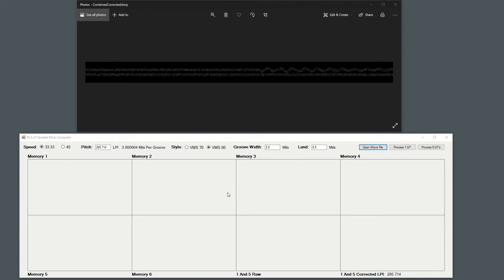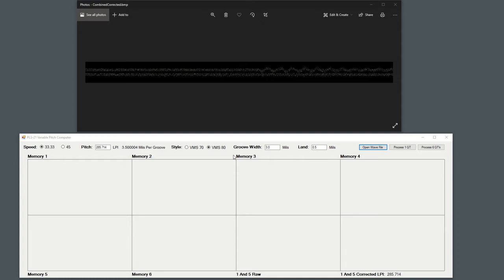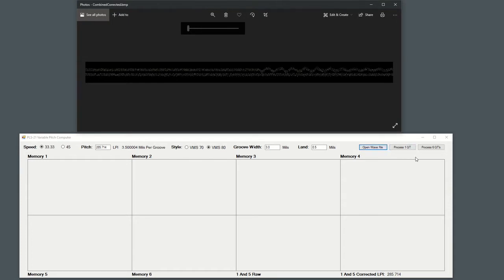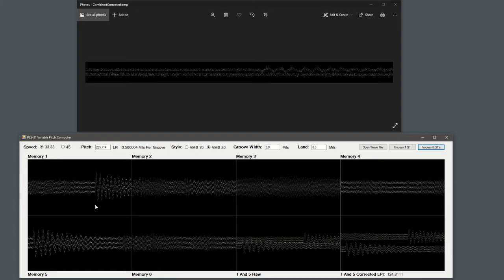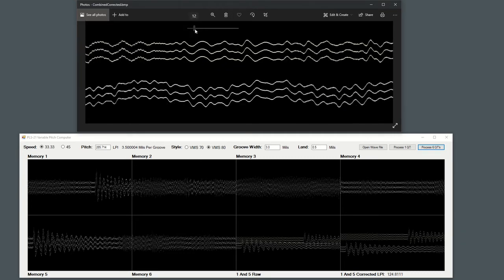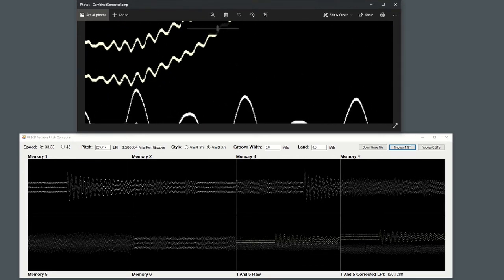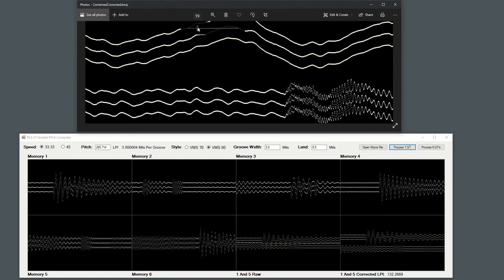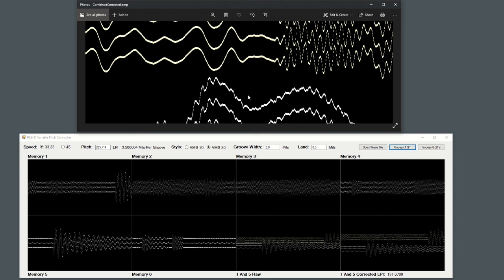VMS 80 Style Pitch Control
Again, I've had a really productive evening of development.  Earlier today while having a smoke it came to me how Neumann and Flo are able to nestle grooves and only have a Land specification (no Base Pitch).  Once you understand the trick, and it is very much a magicians trick, it is painfully obvious and simple to implement.  I was wayyyyyy overthinking it previously.  As I said in the video last night, I thought it was a very complex calculation.  I also thought it would be an iterative process whose process time would depend on the complexity of the two segments being aligned.  Nope!  I'll answer right or wrong.

I also fixed how I was displaying waves.  Now, the top row of Quarter Turns have the wave displayed vertically mirrored to last night.  This way it actually looks like how the groove would when you look at the four quarter turns on top.  And, with the Fifth or overlap quarter turn under the first, it is a much better approximation of how the groove overlaps itself after 5 quarter turns.

Couple things to note...  I haven't been processing the audio with Inverse RIAA recording curve.  So, I will need to do that.  I'll also need to adjust some constants after that happens.  Additionally, I have not implemented any concept of depth control.  I'm displaying out of phase results in the rendered grooves and respecting that data in the pitch calculations.  But, I've not implemented a correction routine yet.  I still have some questions about this topic myself.  So, I need to do a little more digging before I can actually implement that.  But, once I get some answers, writing that code will be very simple.

Upcoming videos should show me doing the filtering, depth corrections, porting to the VST Effect, communicating pitch and depth values to the USB eval board, creating two PWM signals from those values, and finally driving motors.